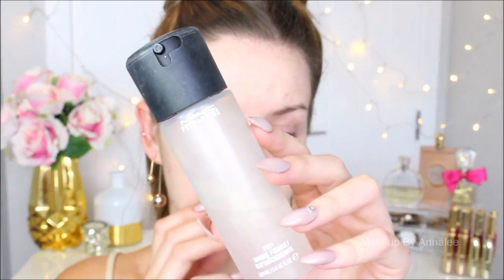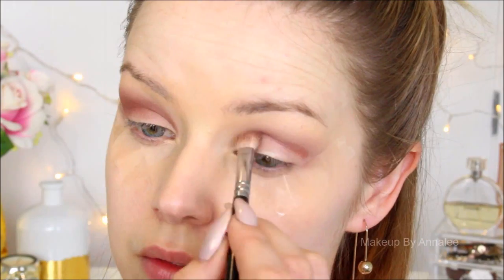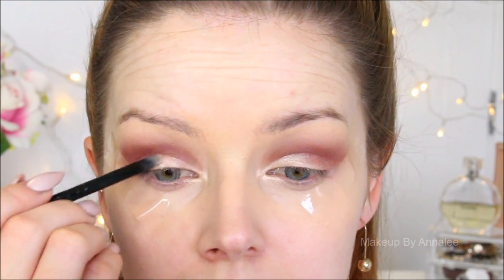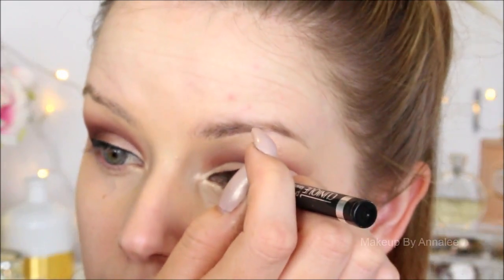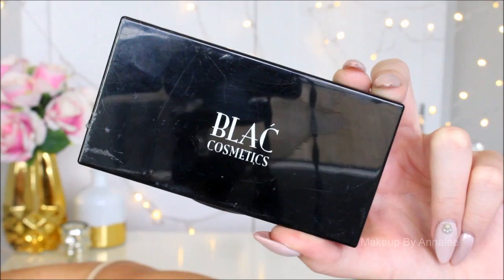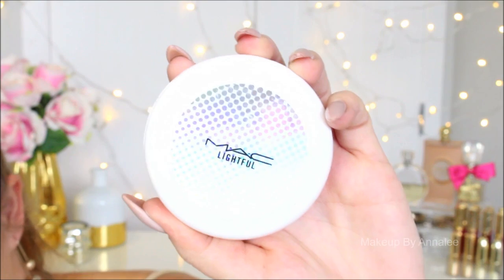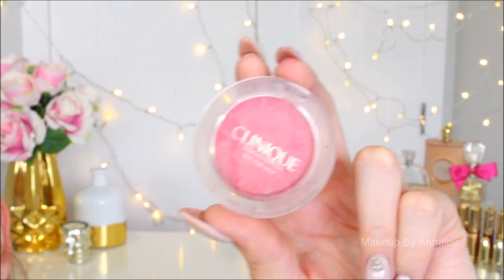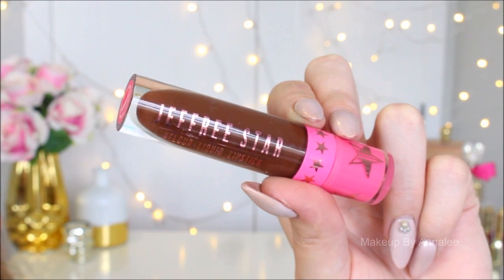Dramatic Warm Brown Tones || Makeup tutorial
Hopefully the contrast isn't as intense as i have found it after i uploaded it.. i have a new editing software so i'm hoping its going to impress all my editing, still just teaching myself how to use it lol :)

Expect the Clinique Chubby Foundation review next week :)

x

Products:

- Fix + Spray by MAC
- Strobe Cream by MAC
- Pro Longwear Concealer by MAC
- Venus Palette by Lime Crime
- Naked 3 by Urdan Decay 'Booty Call'
- (Alternative shadow) 'Guns and Rose by Australis
- Pretty Easy liquid Liner by Clinique
- Alessandra Lashes by Glameyes
- Intense Quickliner 'Chocolate' by Clinique
- ABH Dip Brow 'Medium Brown'
- Gimme Brow by Benefit
- Eye Opening Mascara by Bobbi Brown
- Chubby Foundation Stick by Clinique 'Ivory'
- Jordana Powder
- Blac Cosmetic Cream Contouring Kit
- Bronzing Mineralizing Powder by MAC
- Berry Pop, Cheek Pop by Clinique
- Soft and Gentle Highlighter by MAC
- Dominatrix Liquid Lipstick by Jeefree Star

♡ Have you seen my lastest videos? ♡

♡ Social Media ♡